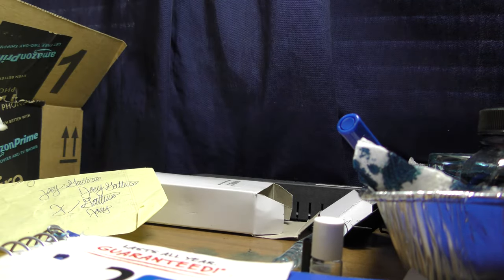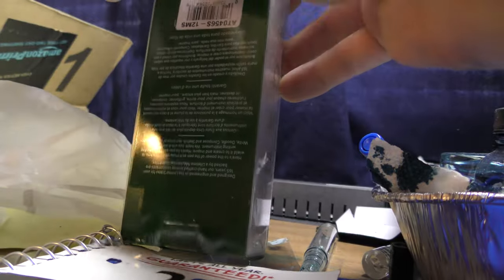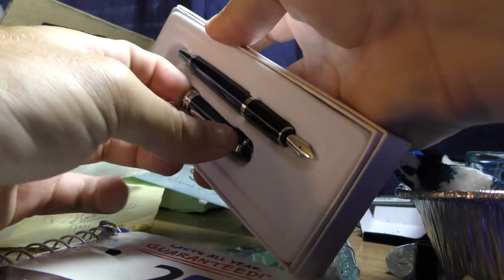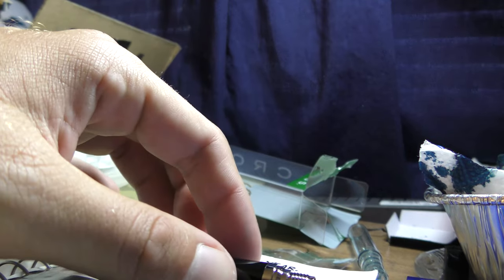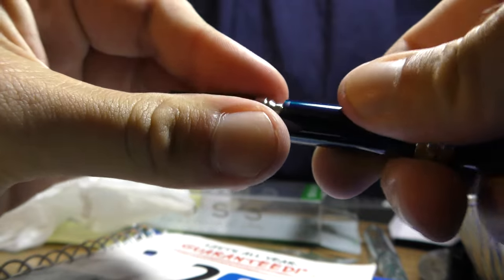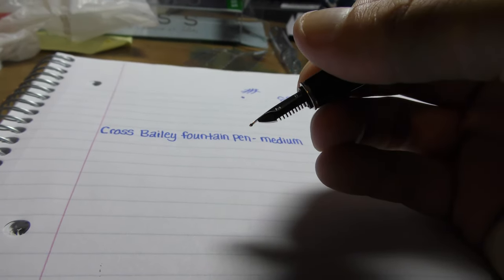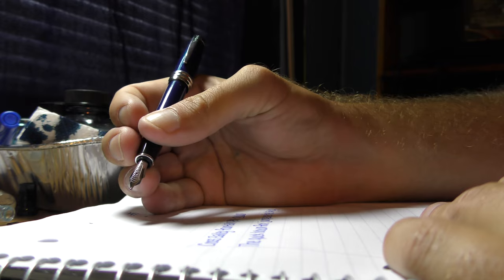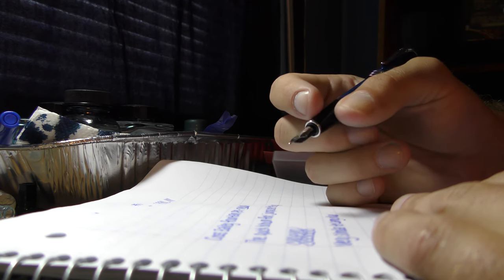Cross Bailey fountain pen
Purchased this beautiful Cross Bailey fountain pen with proprietary cartridges to go with it. Great pen, until I dropped it the next day and broke the nib. Had to return it and get my money back, as a result I no longer own this pen. I wouldn't recommend this pen because of this, and also the cap doesn't securely post on the back which is part of the reason how I dropped it. Shot in 4K with a Panasonic HC-VX870.